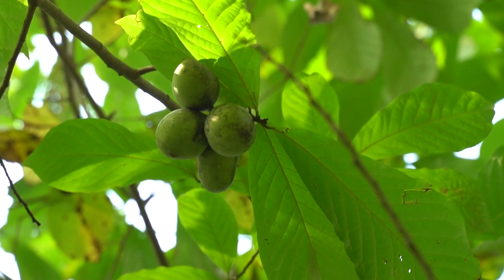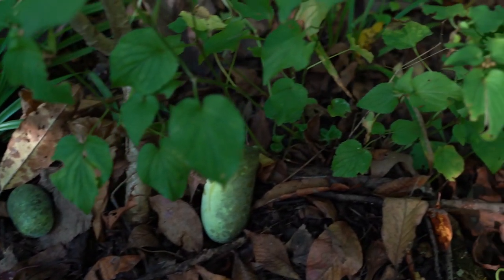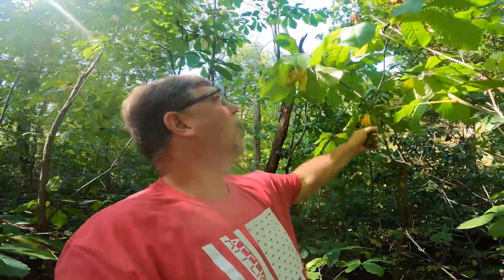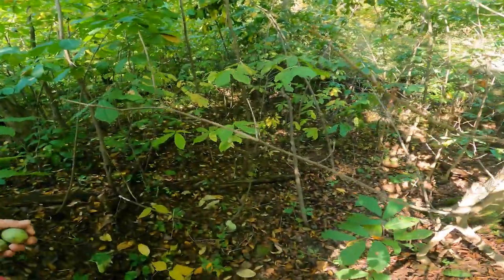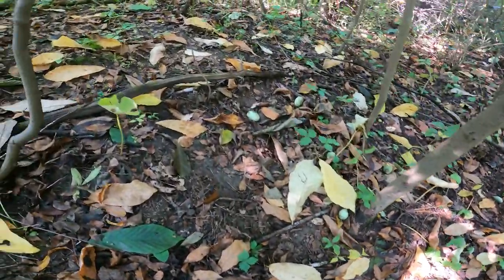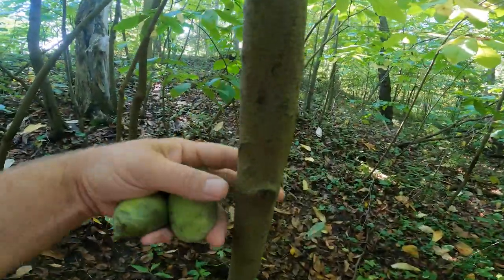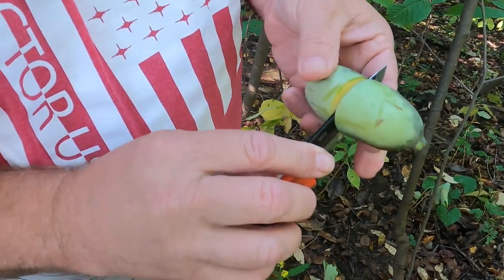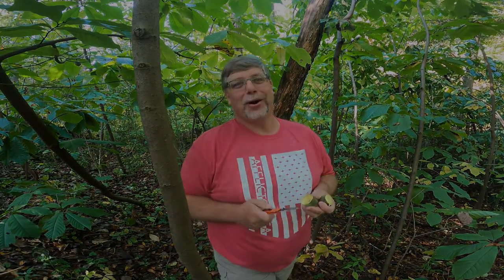The Best Fruit For Deer Hunting! (AND DEER HUNTERS?)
In this video, Chris Creed of Afflictor Broadheads is taking us for a walk to find what he believes to be the best deer attractant in the woods: The Paw Paw Fruit.

Pawpaw trees, the largest edible fruit trees native to North America, produce greenish-blackish fruit, usually three to six inches long. The flesh is pale to bright yellow and contains a network of glossy, dark brown seeds. A pawpaw's flavor is sunny, electric, and downright tropical: a riot of mango-banana-citrus that's incongruous with its temperate, deciduous forest origins. They also have a subtle kick of a yeasty, floral aftertaste a bit like unfiltered wheat beer. "The flavor of pawpaws is forceful and distinct," writes culinary historian Mark F. Sohn diplomatically in his encyclopedic book, Appalachian Home Cooking.

Not only are they a delicious fruit for human consumption, but deer love them!  If you find yourself in an area where the paw paws are ripe, consider scouting and hunting that patch. We have found that deer will travel a long distance, away from the oaks to seek out paw paw fruits. Deer do not seem to have any interest in feeding on paw paw leaves or buds. This is most likely due to the insecticide nature of the leaves, twigs, and bark.

They are easily identified by the large leaves, and the large green fruit.  \

Leaves are alternate, simple, 6–12 inches long, 3–5 inches wide, broadest above the middle; margin lacking teeth; upper surface green; lower surface pale; emitting an odor when bruised.

Bark is light ash to dark brown, thin, smooth, later becoming warty with blotches.

Twigs are slender, olive-brown, often blotched, smooth, becoming rougher when older, often with a warty surface. Emits a disagreeable odor when crushed; terminal bud velvet brown, lacking scales; flower bud rounded, overwinters on previous year’s twig.

Flowers March–May; perfect (with male and female parts in same flower), dark reddish purple, solitary, drooping, about 1 inch across, appearing before the leaves and with an odor of fermenting purple grapes.

Fruits September–October. Banana-shaped, cylindrical, 3–5 inches long, green at first and yellow when ripe; pulp sweet, edible, with custardy texture.